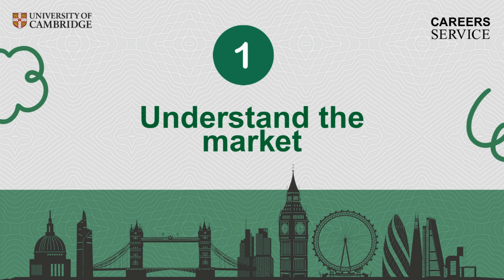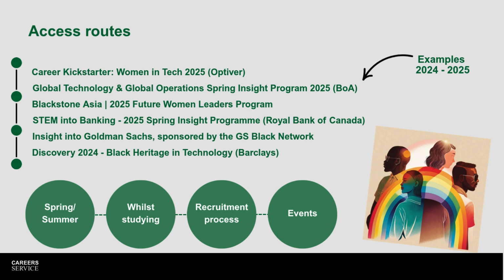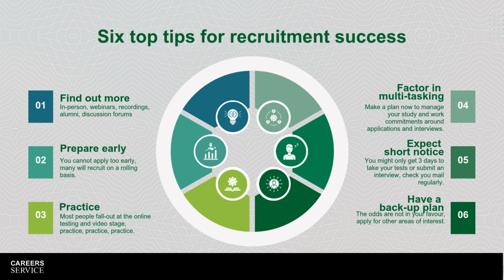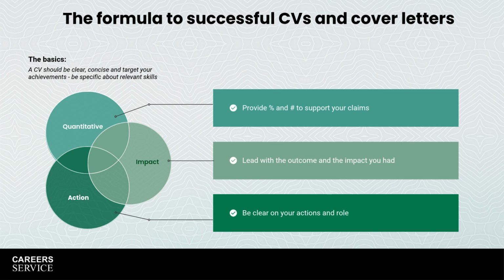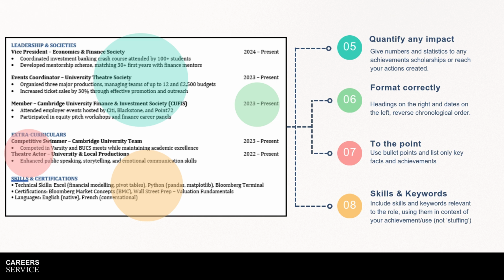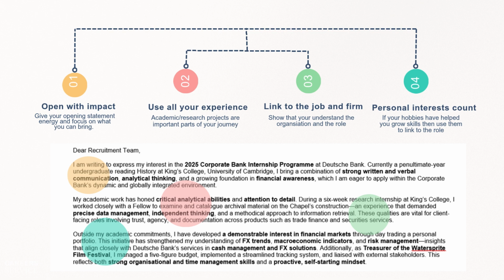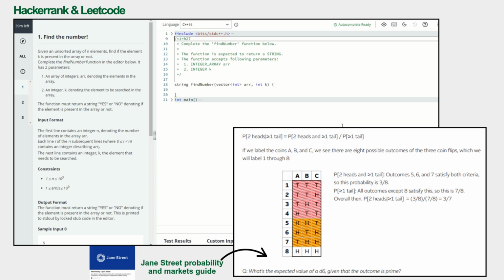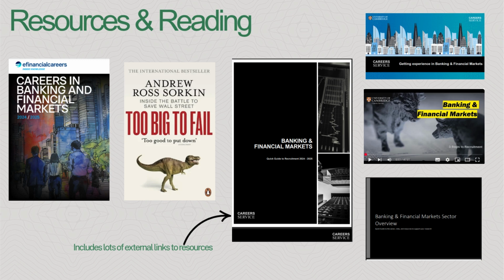3 Steps to Recruitment in Banking & Financial Markets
In this video we discuss 3 key steps to recruitment in banking & financial markets for the 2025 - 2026 recruitment season.

00.00 Introduction
00:26 Understand the market
07:14 Preparing for the recruitment process
11:23 Prepare for assessments & interviews

The University of Cambridge Careers Service helps you to prepare for your future. Whether you are an undergrad,  masters student, PhD student, or postdoc, our team of experienced and impartial careers advisers are here to support you at Cambridge and beyond.
Created by Emily Stoner, Careers Consultant at the University of Cambridge Careers Service.